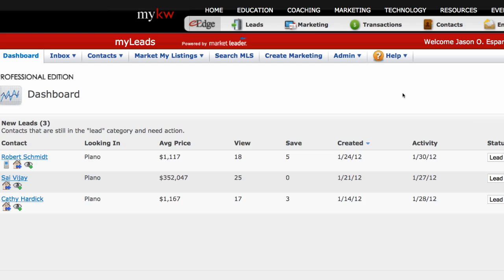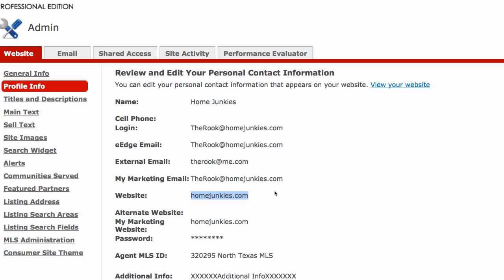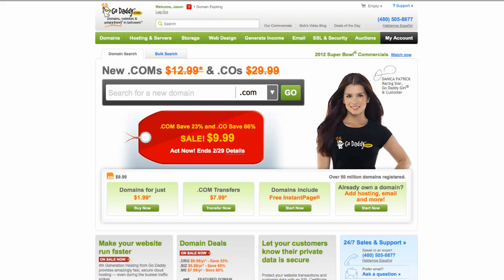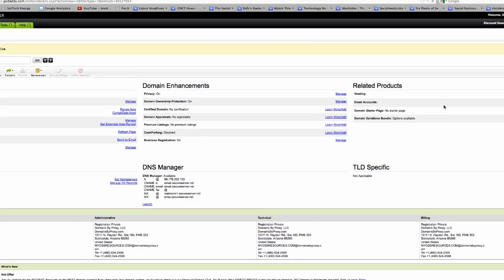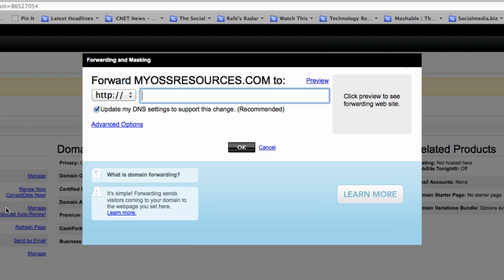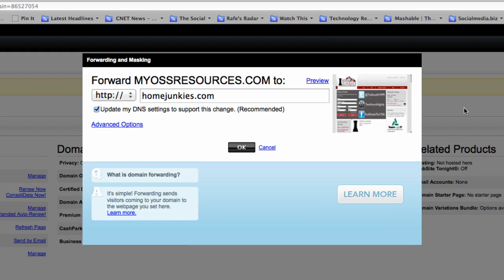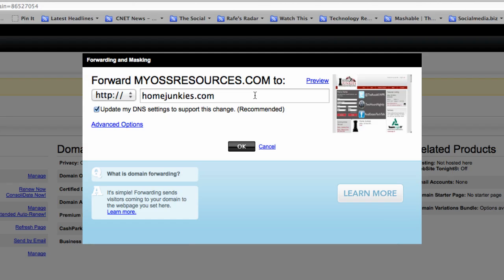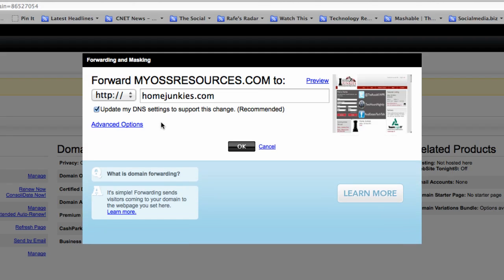How to Forward a Domain in eEdge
In This Video, The Rook walks you through the Process of Forwarding a Domain to your eEdge Website. For More answers check out the Following: